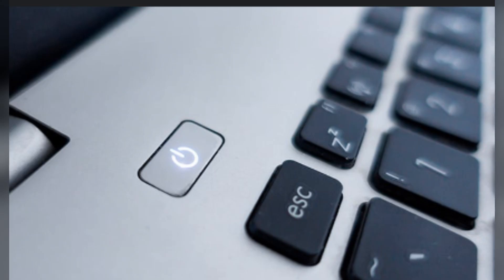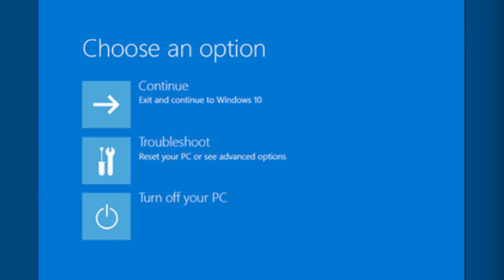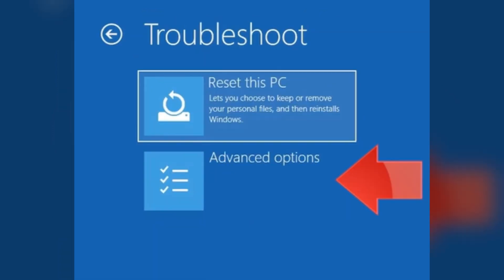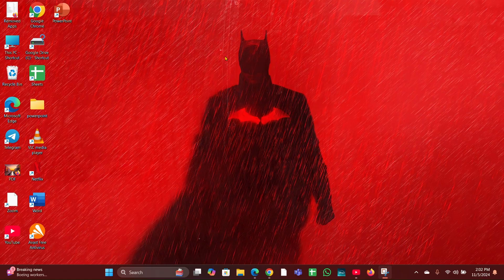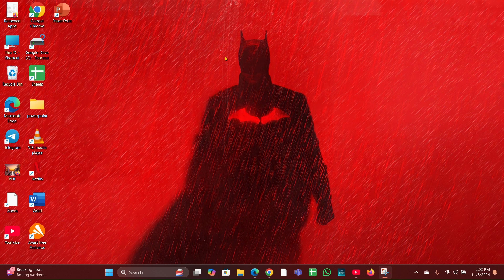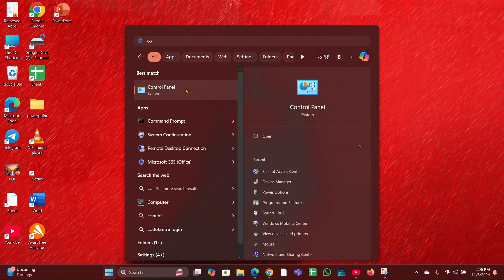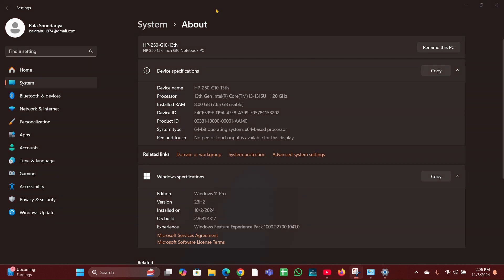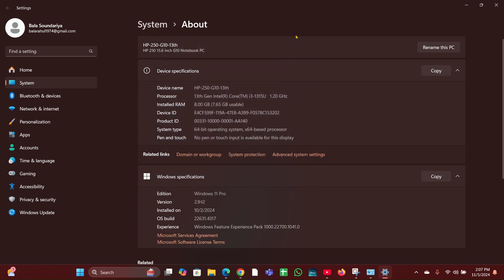How To Fix HP Laptop Stuck On Just A Moment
In this informative video, we will guide you through the steps to resolve the issue of your HP laptop being stuck on the "Just a Moment" screen. This common problem can be frustrating, but with our detailed instructions, you will learn how to troubleshoot and fix it effectively. Whether you are a beginner or an experienced user, our easy-to-follow guide will help you regain access to your device in no time. Join us as we explore various solutions to get your HP laptop back up and running smoothly.

00:00 Introduction
00:16 Fix 1: Perform a Hard Shut Down
00:28 Fix 2: Access Recovery Mode
00:42 Fix 3: Run Startup Repair
00:58 Fix 4: Check for Disk Errors
01:23 Fix 5: Perform a System Restore